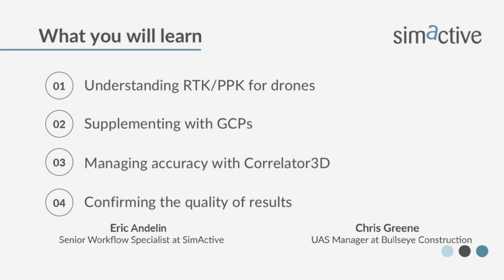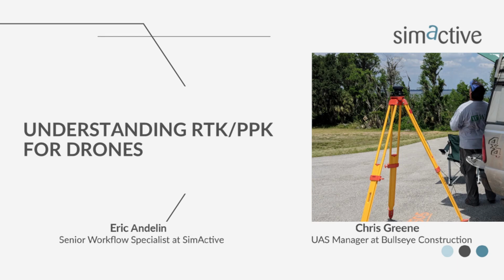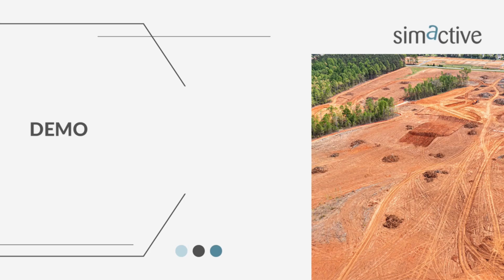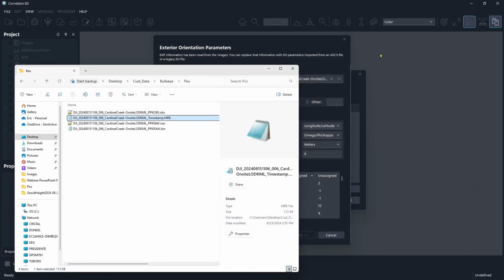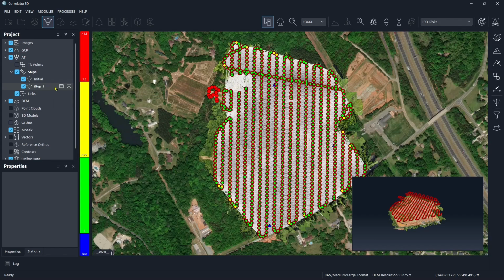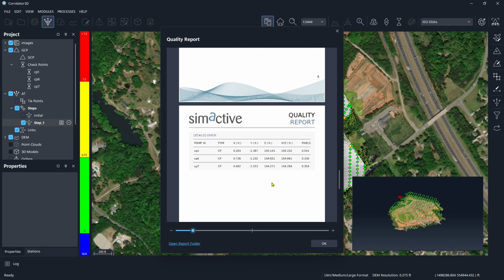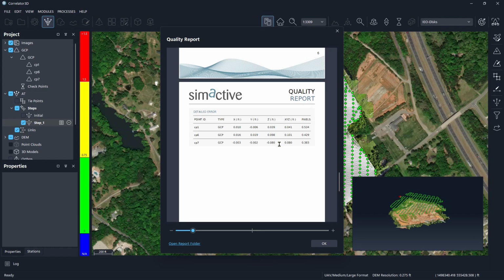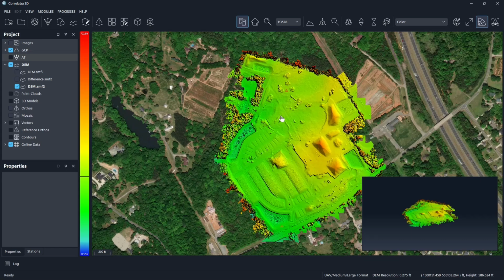Can RTK/PPK Really Remove the Need for GCPs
Hosted by Eric Andelin CP, Senior Workflow Advisor, SimActive with guest speaker Chris Greene UAS Manager with Bullseye Construction.

Drones used for mapping require much more than a capable pilot, drone, and photogrammetry software. To create map products, the resulting image data must be tied to the ground. And for this, some form of survey is required. Survey can be in the form of targets surveyed on, or in the air on the drone itself using RTK or PPK technology in conjunction with a receiver in the ground. In either case, the goal is to correct the position of the raw image data spatially so that it fits the same reference system on the ground. Chris Greene with Bullseye Construction joins our host to discuss the challenges of new survey technology vs conventional methods.

Specifically, attendees will learn about the following:

• Understanding RTK/PPK for drones
• Supplementing with GCPs
• Managing accuracy with Correlator3D
• Confirming the quality of results

Chapters

00:00 Intro
01:17 What you will learn
01:38 Understanding RTK/PPK for drones
11:24 Supplementing with GCPs
18:05 Managing accuracy with Correlator3D
26:34 Confirming the quality of results
38:44 Demo